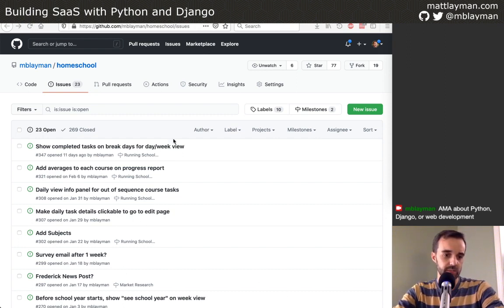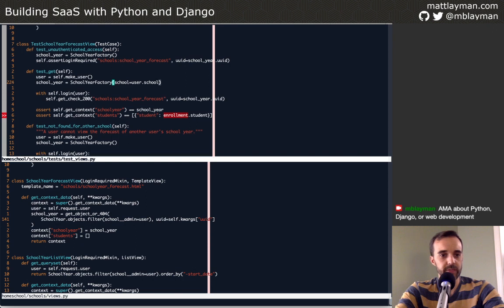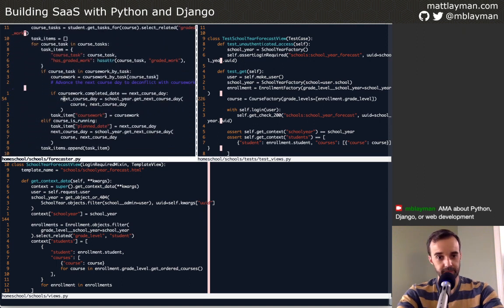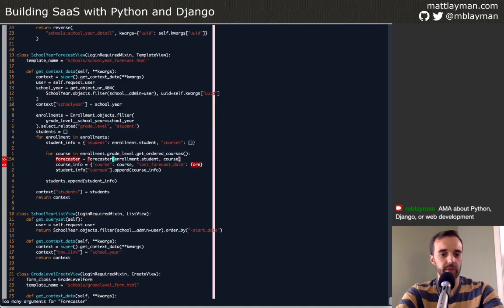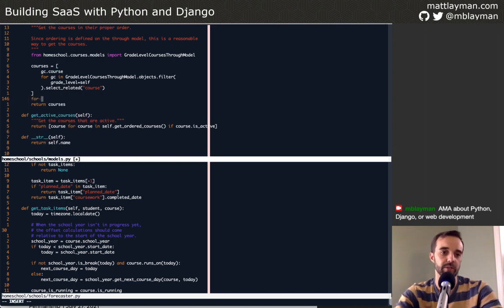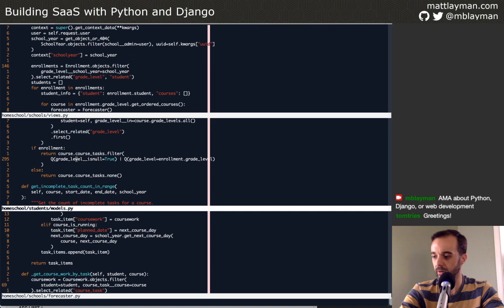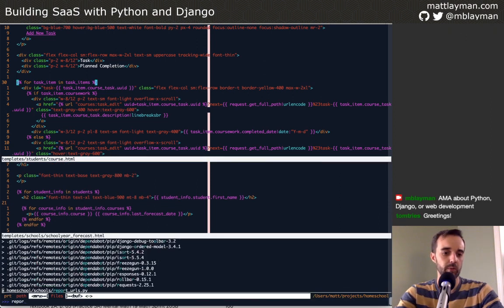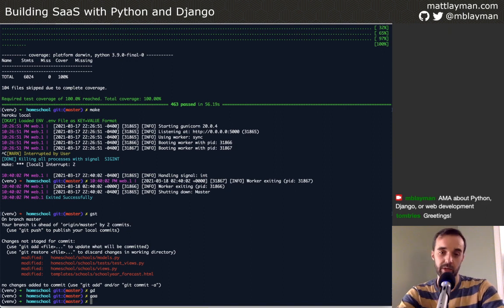Build A Forecasting Page - Building SaaS with Python and Django #95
In this episode, I took the refactored code from the last stream and completed the forecast page that will project the completion dates for each course in a student's school year. We used TDD to complete this work.